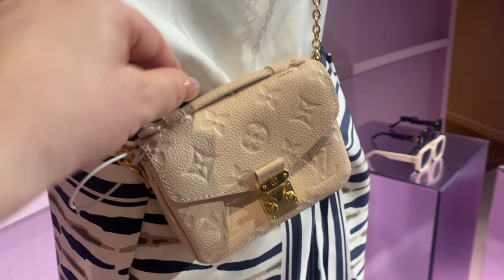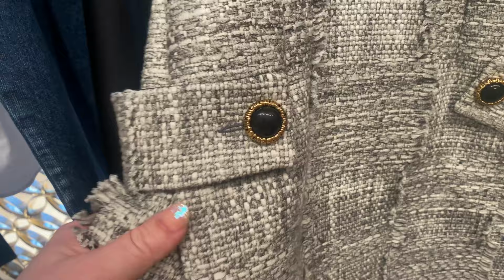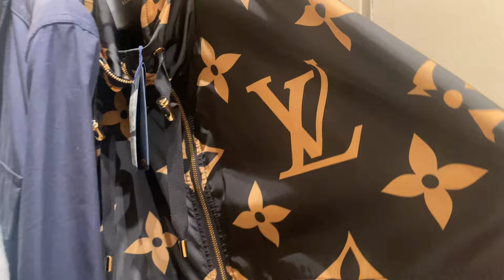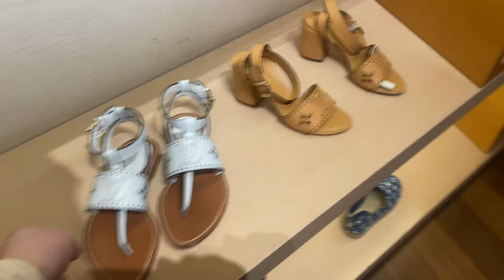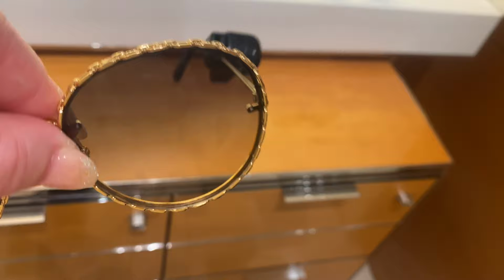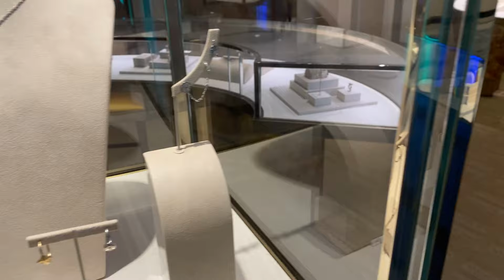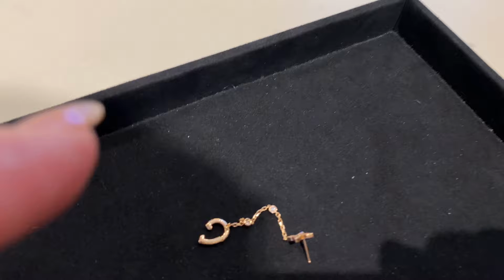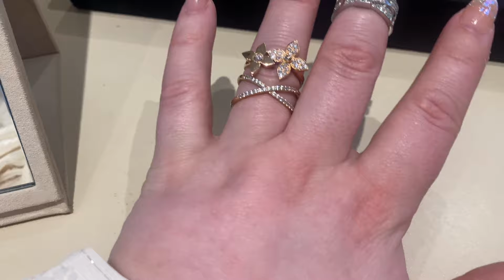Paris FLAGSHIP LOUIS VUITTON LUXURY SHOPPING Vlog PART 1 → Louis Vuitton Maison Champs-Élysées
Louis Vuitton Full Store Tour Paris Flagship LV

DIAMOND STUDS (I have 2 Petite size and 1 & Medium size)
COCO (can be worn as necklace or earrings)

Paris Louis Vuitton Luxury Shopping Flagship
 Louis Vuitton Maison Champs-Élysées
Louis Vuitton Maison Montaigne Paris
Louis Vuitton Sunrise Pastel Papillon
Virgil Abloh Winter Collection
Virgil Abloh Louis Vuitton Collection
Louis Vuitton Coussin Bag
New Louis Vuitton bags 2022
Louis Vuitton bag
Louis Vuitton Virgil Abloh Spring Summer Collection
Louis Vuitton bag 2022
Louis Vuitton unboxing
Louis Vuitton unboxing 2022
Dior Bobby
Dior Bag
CHRISTIAN DIOR
Dior 30 MONTAIGNE bag review
Dior 30 Montaigne Bag unboxing
Dior Booktote
Dior Book Tote Review
Dior Saddle Bag review
Lady Dior Bag review
My Lady Dior review
Dior Unboxing
Dior Unboxing
Dior Revolution
Dior J'adior
Dior 2022 Collection
Dior Spring Summer Collection 2022
Dior Unboxing 2022
Dior Haul 2022
Dior 2022 Collection
Dior Spring Summer Collection
Prada Bag
Prada Boots
Prada Re edition 2005 Bag
Luxury Shopping Hacks
Money Saving Tips
Money Saving Tips + Shopping Hacks for Designer Luxury
The Best Places To Shop For Luxury
luxury haul
luxury haul 2022
bags 2020
haul luxury
It bags 2022
Bags design
Best luxury bags
Louis Vuitton bag
Louis Vuitton unboxing
Luxury bag
Luxury fashion
Luxury shopping
New bag
Trends
Luxury Shopping Luxury Haul
Luxury Unboxing
Luxury Haul Wishlist